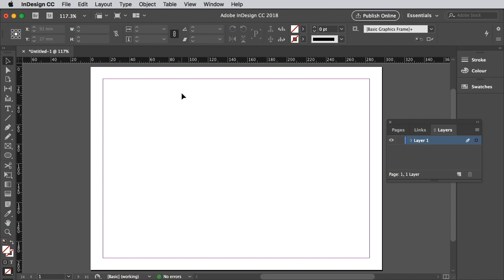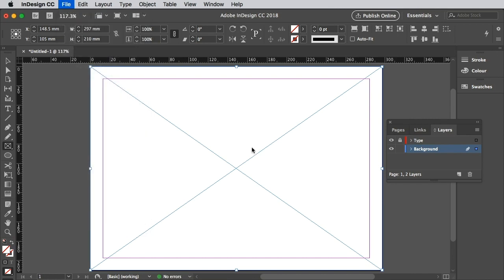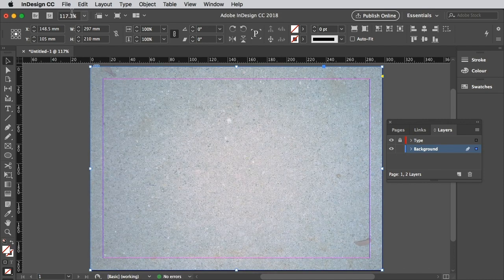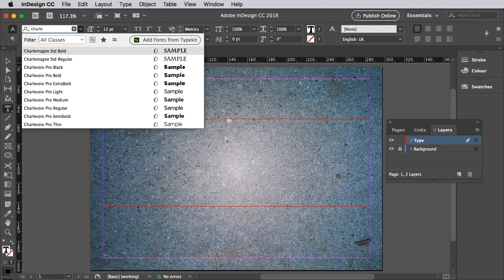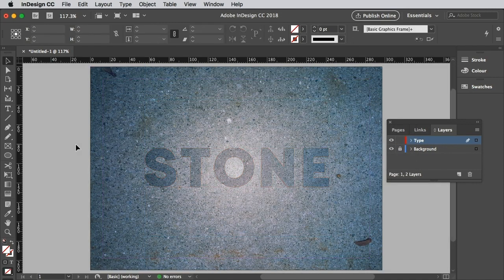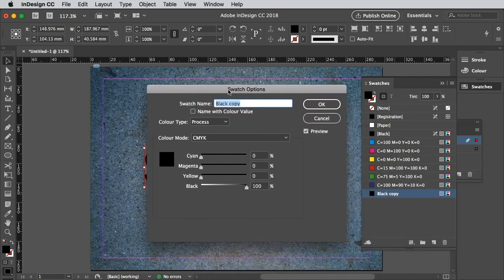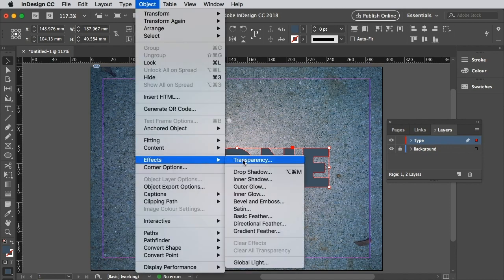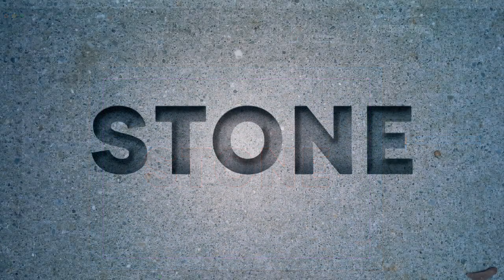How to Create an Engraved Stone Text Effect in InDesign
You can't miss this Games of Thrones-style type effect. Perfect for posters and social media that need to command attention, this effect is also super quick and easy to create using Adobe InDesign.